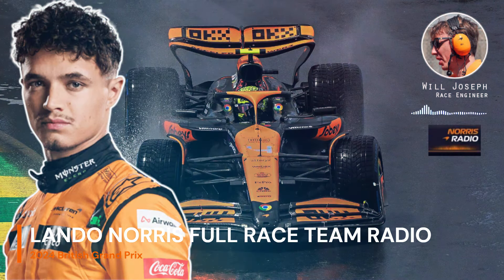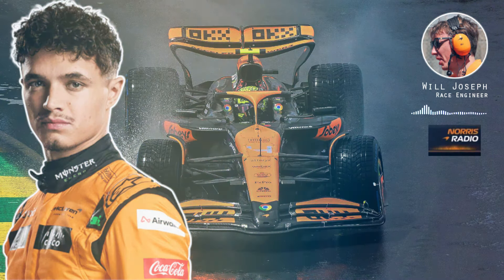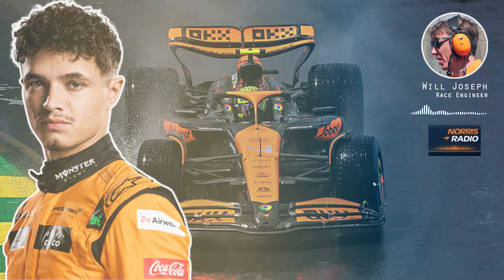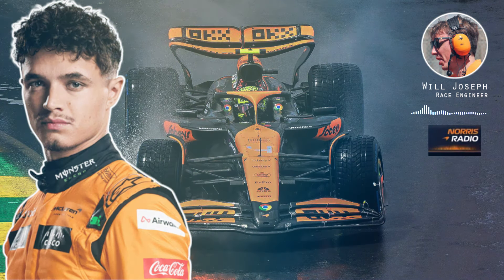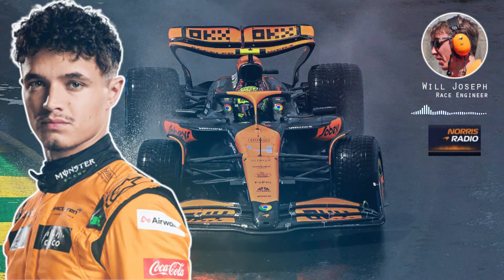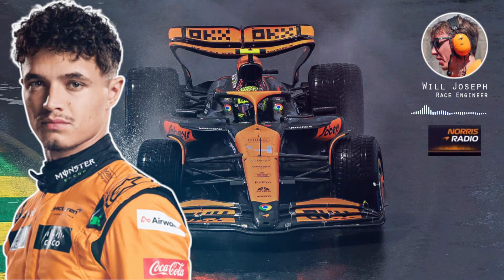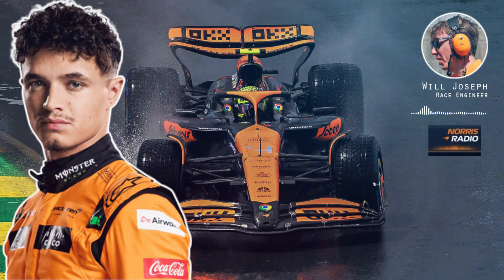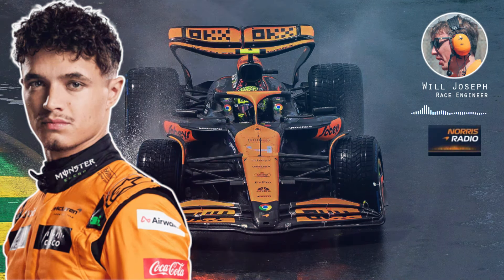LANDO NORRIS FULL RACE TEAM RADIO | 2024 BRITISH GRAND PRIX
Dive into the action-packed 2024 British Grand Prix Team Radio with Lando Norris and the McLaren team as they navigate through a race filled with intense moments and critical pit stop errors.

🌟 Team Radio Highlights:

Race Strategy: Explore the tactics and decisions that defined Lando Norris's race day performance.

Team Dynamics: Get a behind-the-scenes look at the McLaren team's operations and the crucial pit stop errors that impacted the race.

Driver's Insight: Hear from Lando Norris as he reflects on the race, the pit stop issues, and his overall performance.